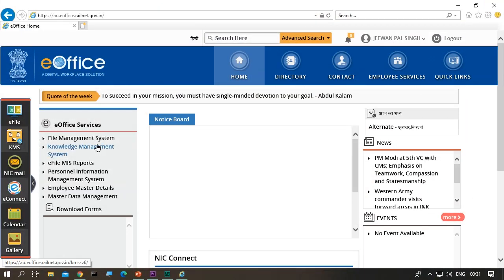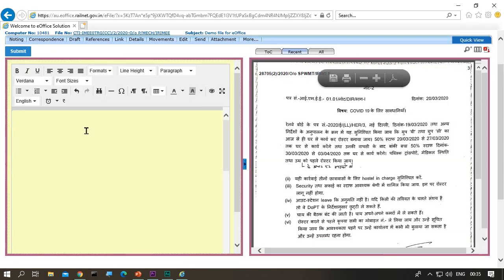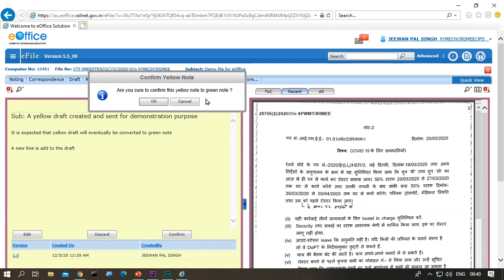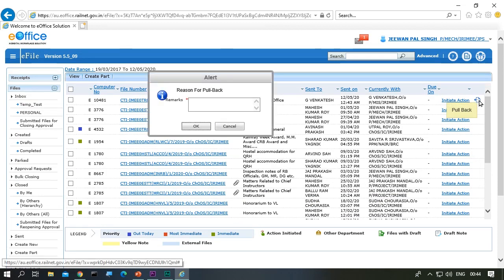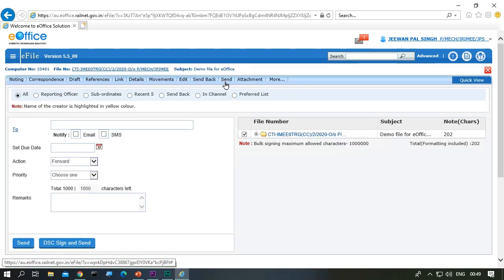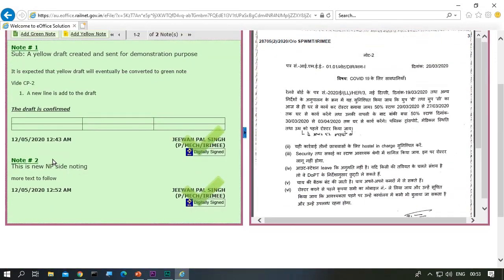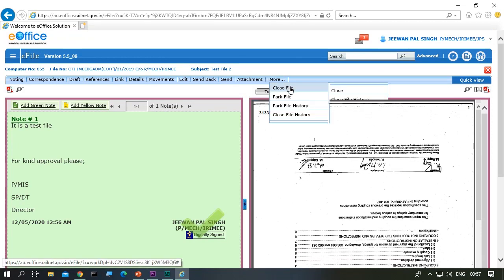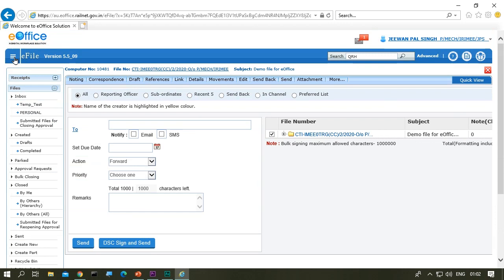eFile processing and movement